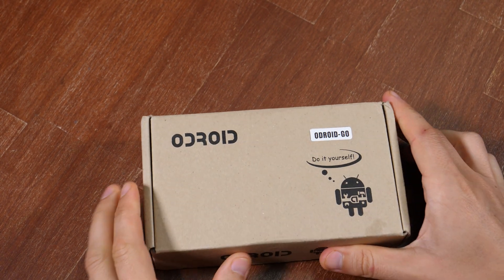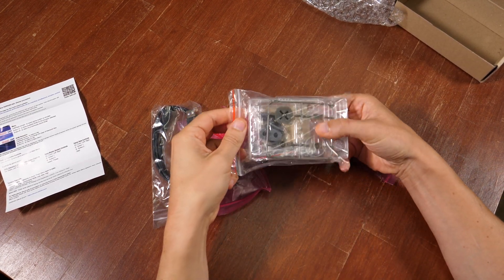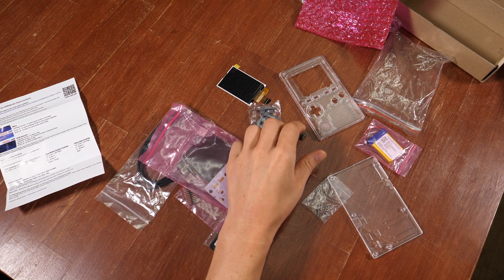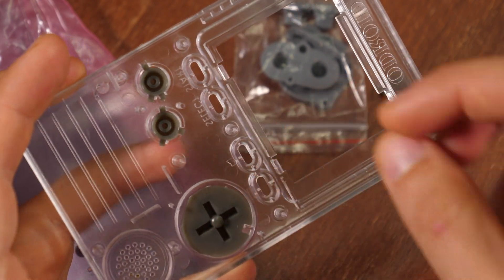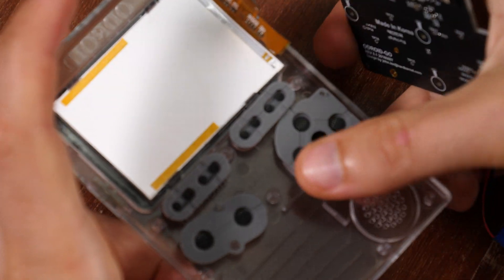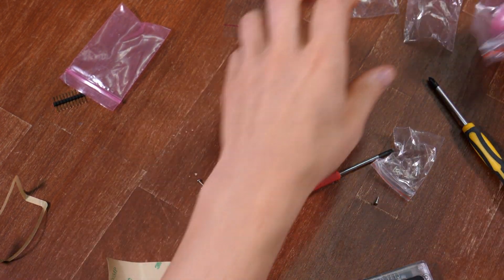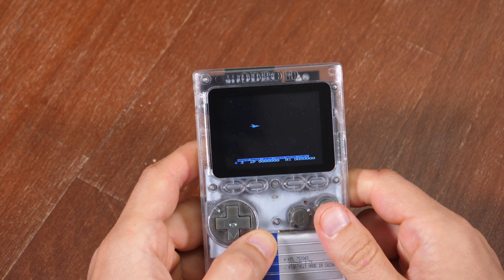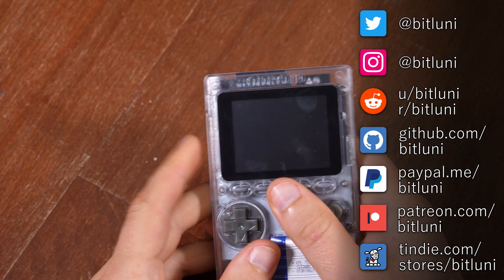ODROID GO Kit Assembly and test [ESP32]